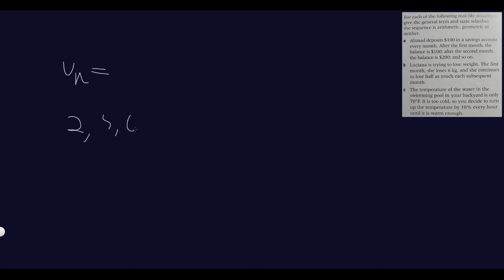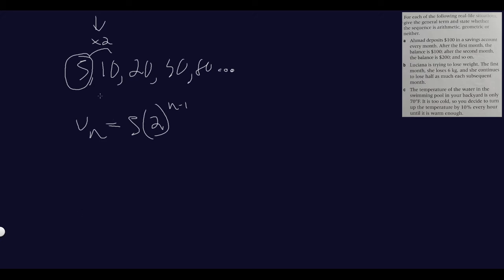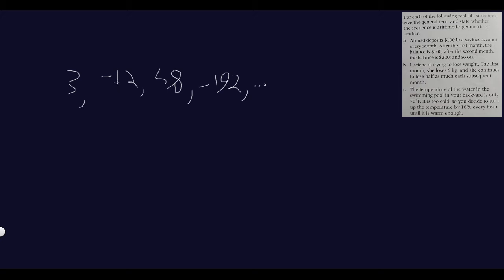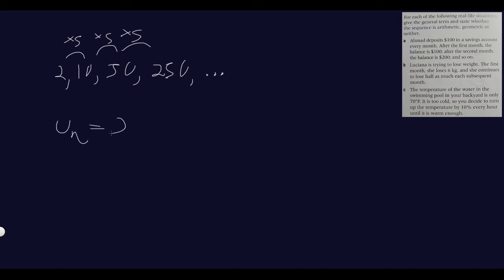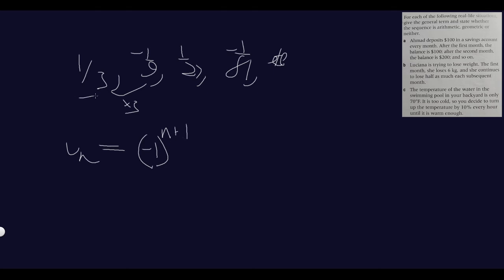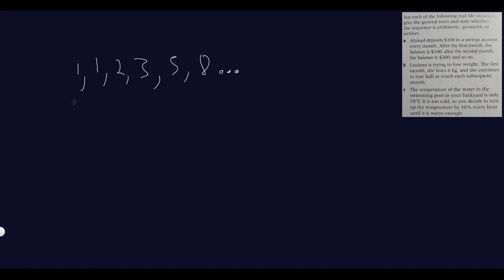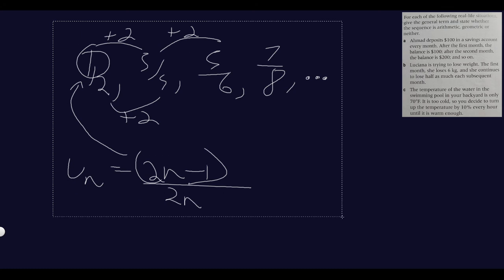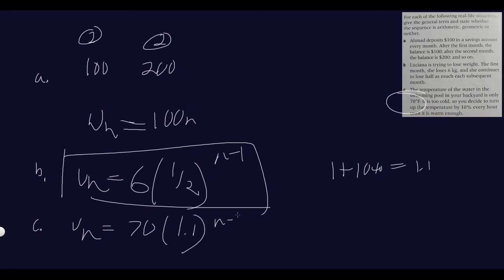Arithmetic and Geometric Sequences | Finding the General Term Formula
In this video we learn about arithmetic and geometric sequences and how to construct their respective general term formulas. We also come across multiple challenging problems that are likely to appear in tests! Enjoy!